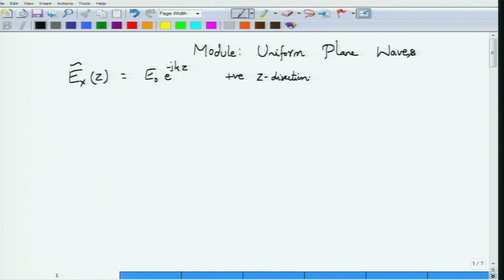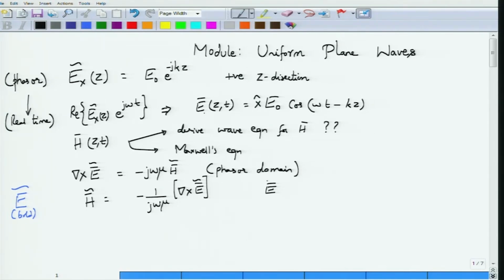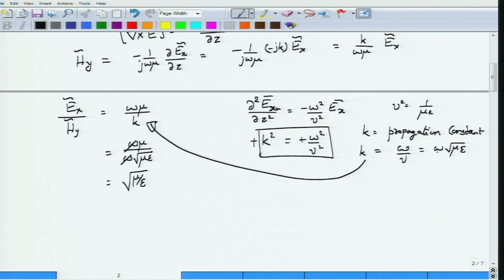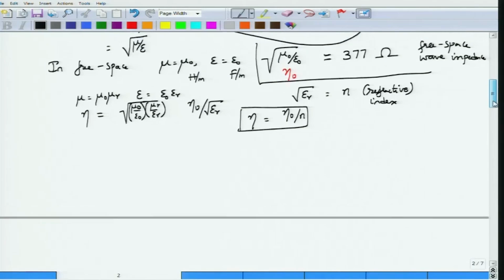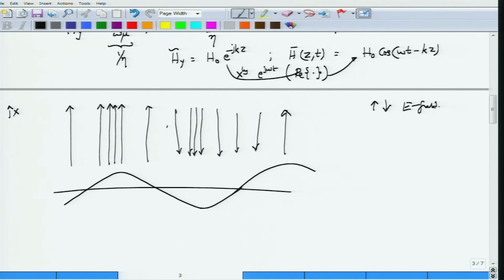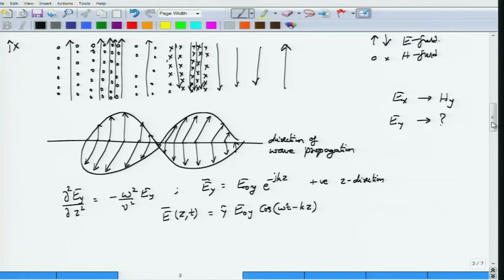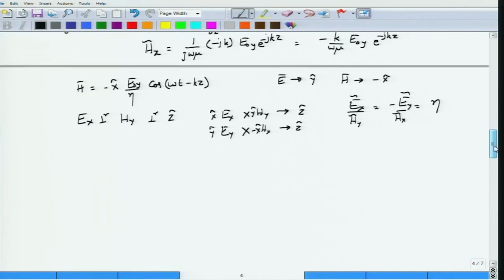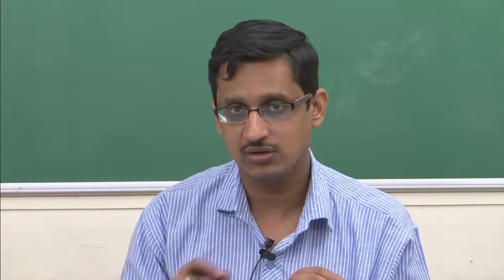Uniform plane waves